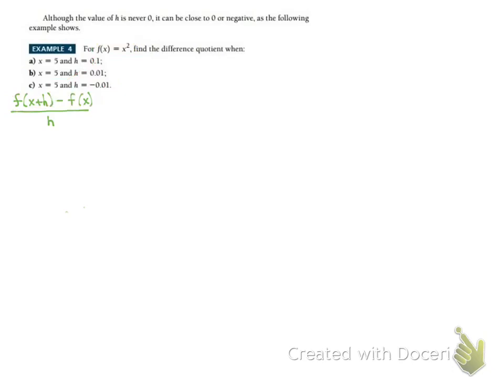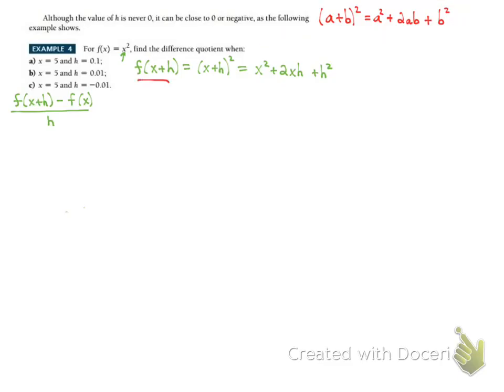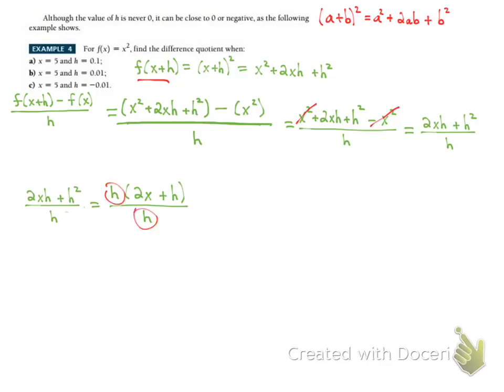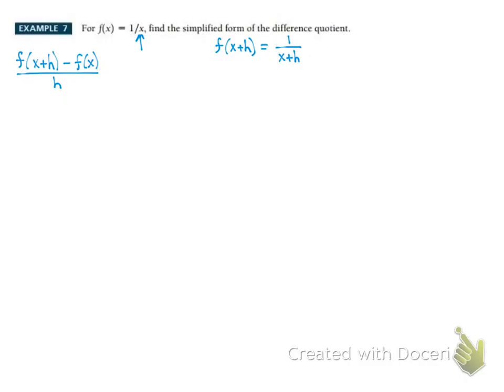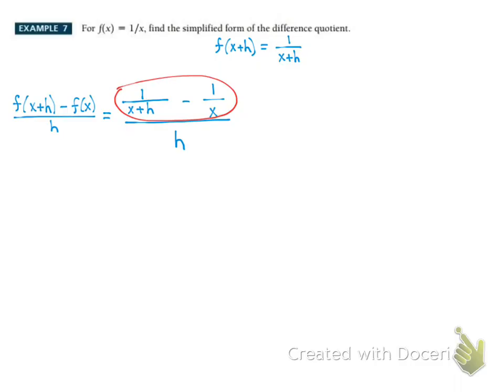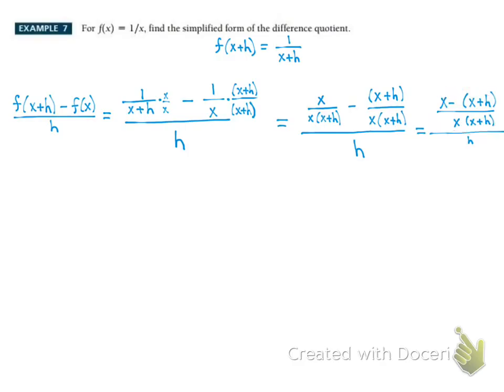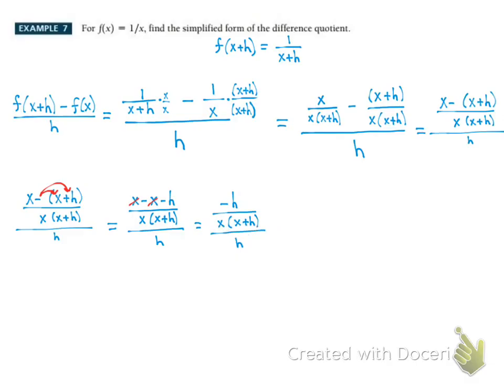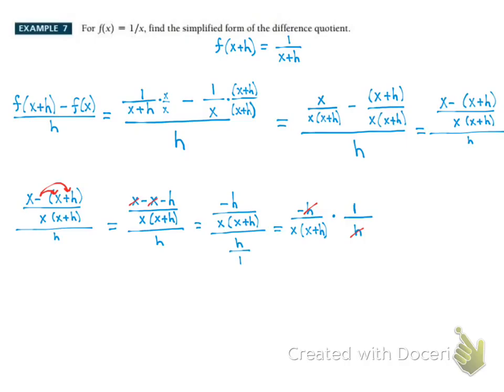MAC 1105 2.2 Finding Simplified Difference Quotient